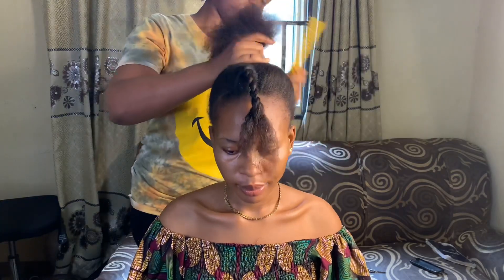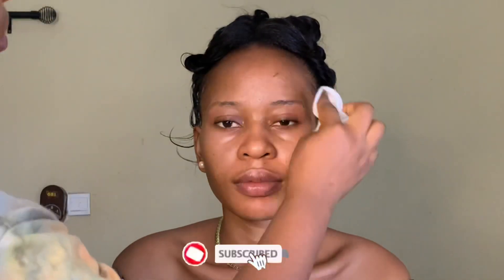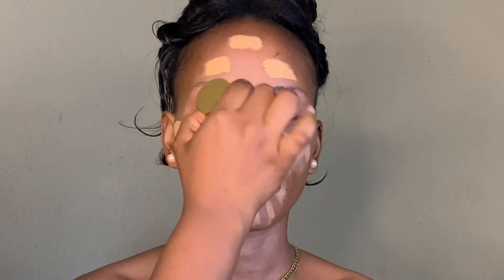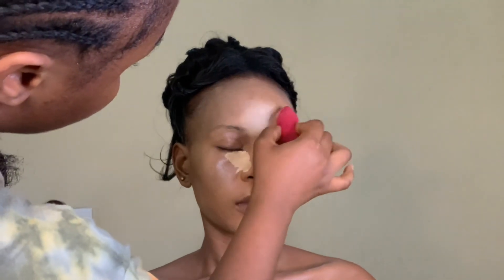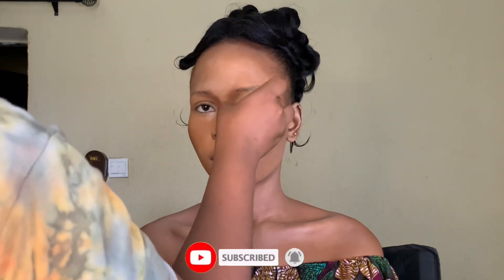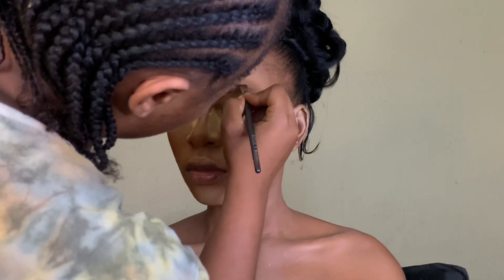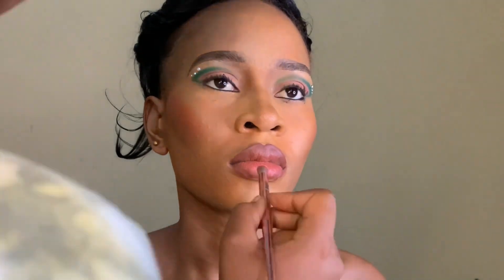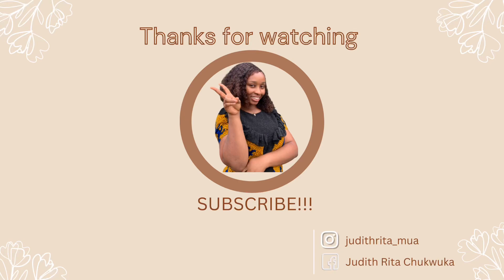Makeup transformation.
Product used;
Garnier micellar cleansing water
Niya setting spray
Kiss beauty fix spray
Moisture potion moisturizer
Mehron skin prep
Motec face primer
Motec foundation
Maybelline matte foundation
Zikel concealer
Becharm ageless lip stain for blush
Flawless ivy powder pallete
Flawless ivy setting powder
Viange setting powder
Davis lipliner pencil
Classic eyeshadow base
Blossom makeup eyeshadow
Avour beauty lip stain
Becharm ageless lip stain
Bismid highlighter pallete
Niya setting spray.